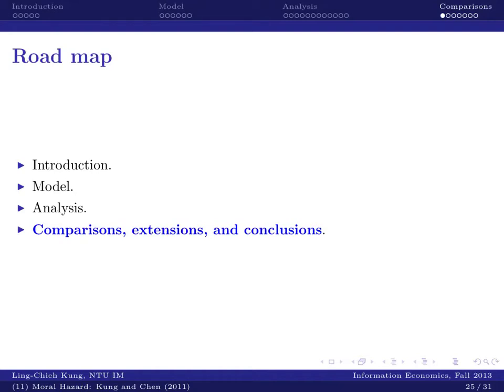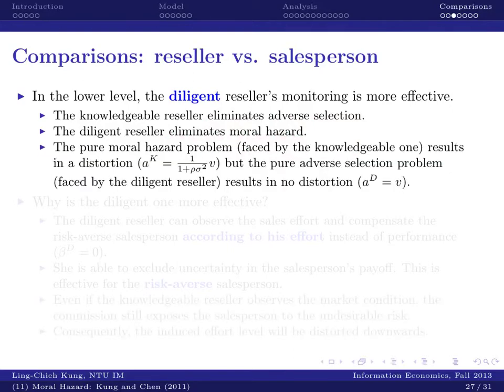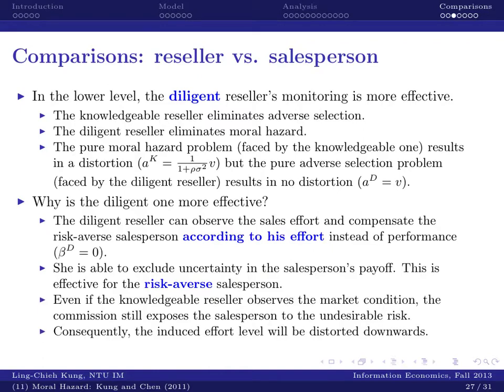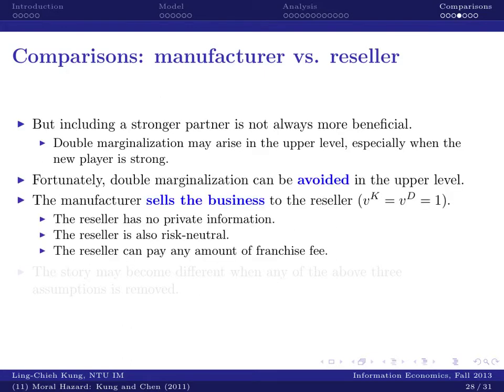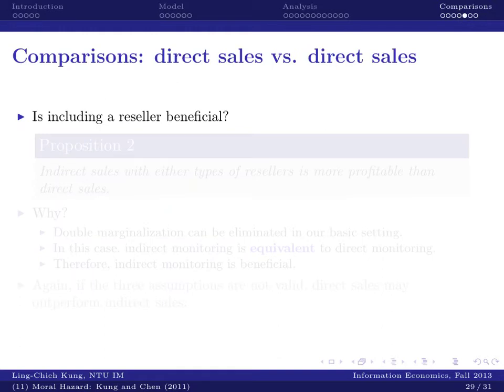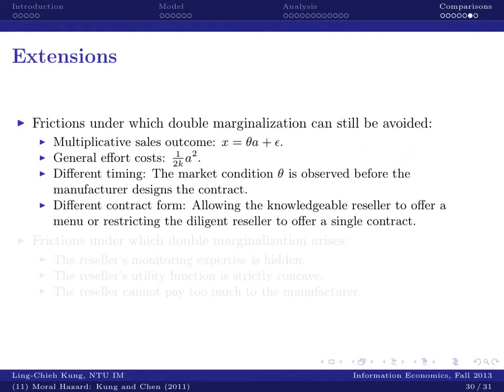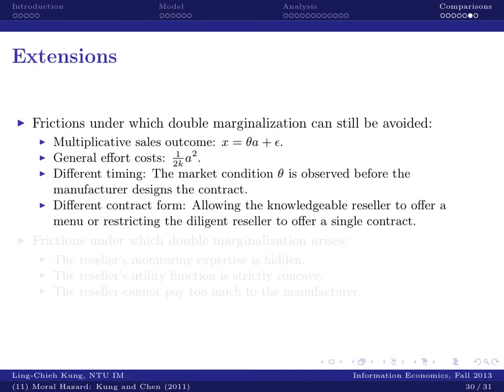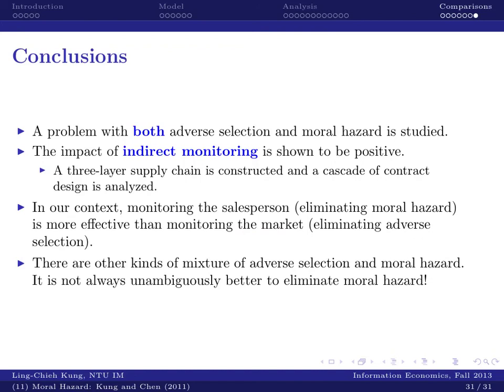Lecture 11.4 for 2013/11/18 (Information Economics, Fall 2013)